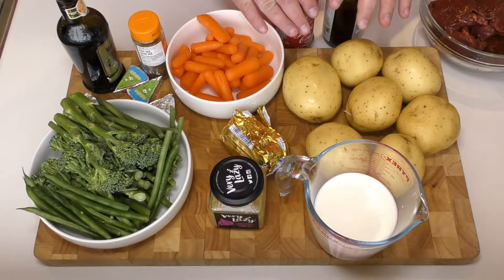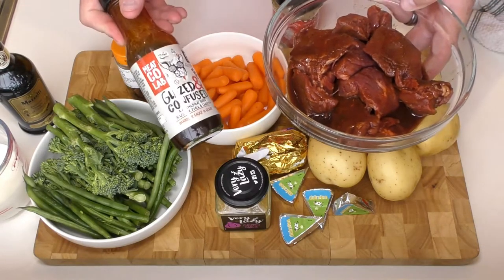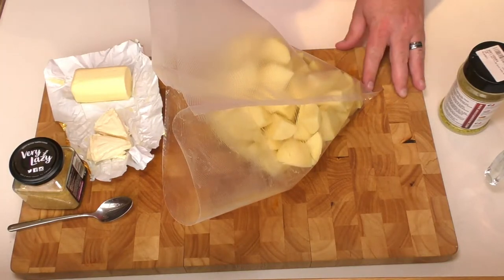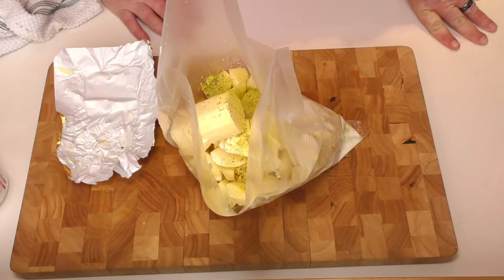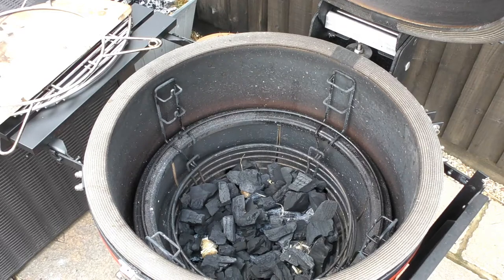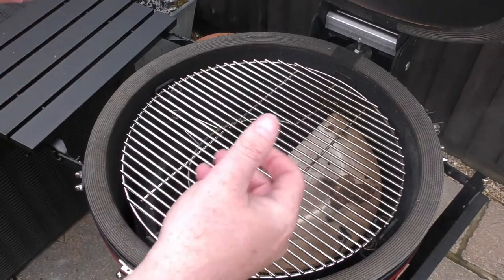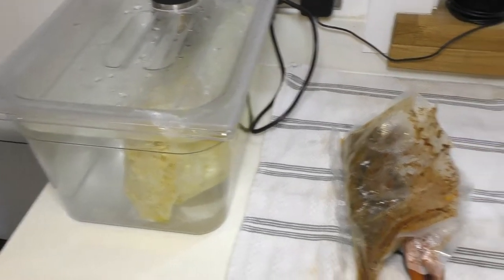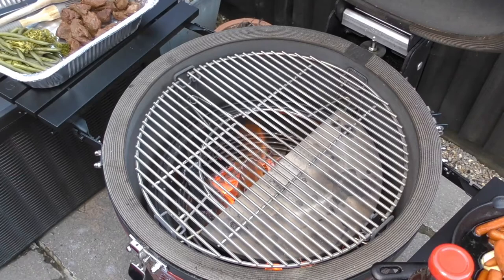Burnt Ends Made From Beef Fillet? - Includes Free Prize Giveaway!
Have you ever seen burnt ends made from fillet? I bet not! Here I use some Beef Fillet trimmings to make the very best burnt ends and mash you will ever see!